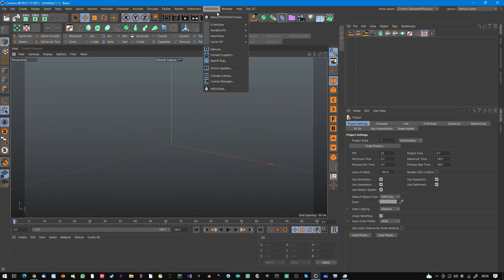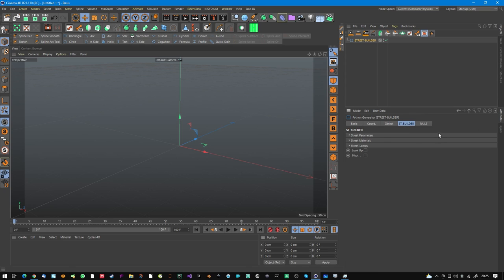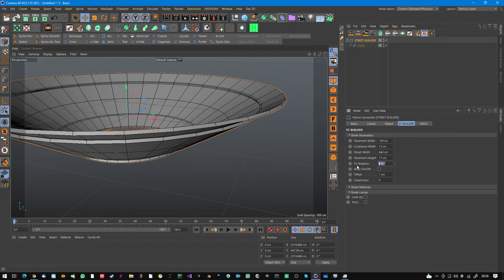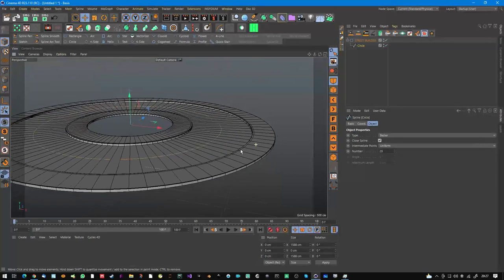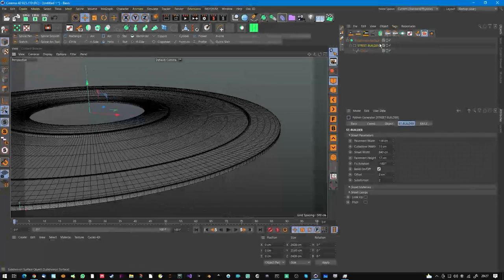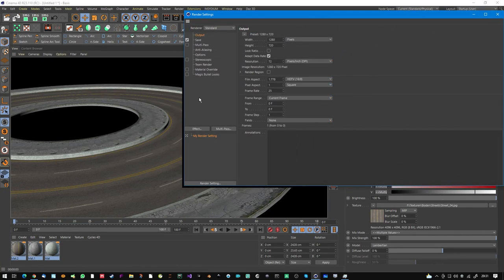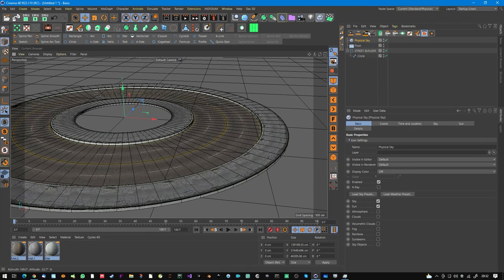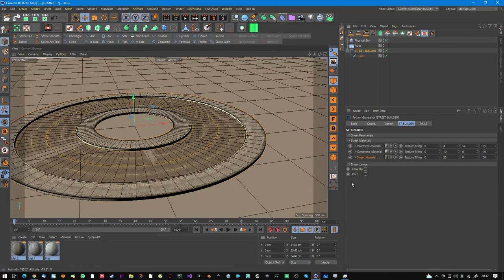Cinema 4D Tool - Street Builder Released - Build streets quickly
The Street Builder is a script which creates a generator for simple and quick street generation. You can adjust pavement, curbstone  and street. You can add street-lamps, 3 rails and columns and give it all  their materials